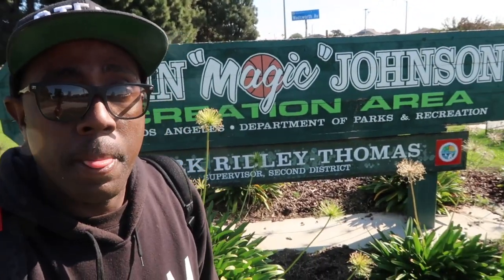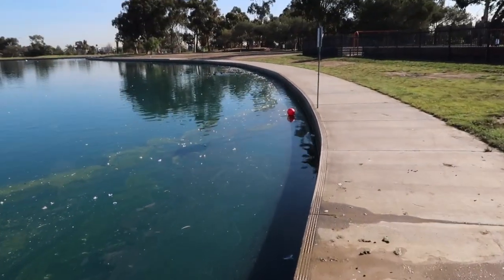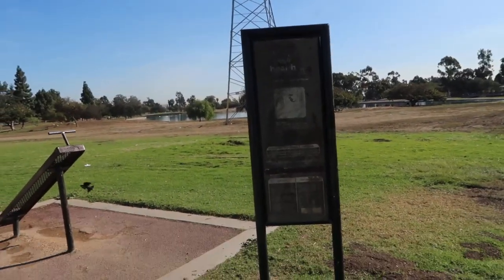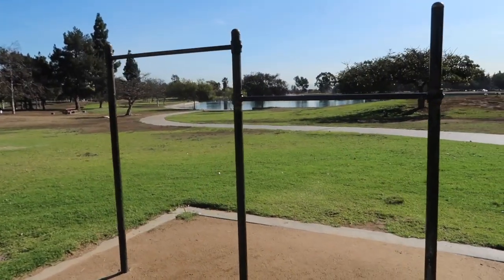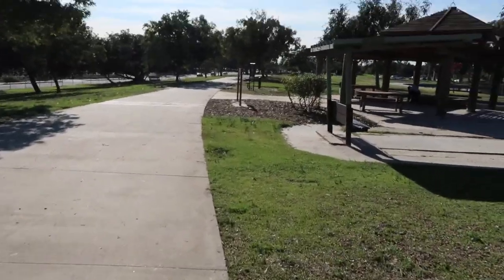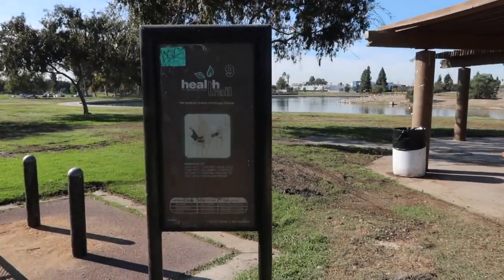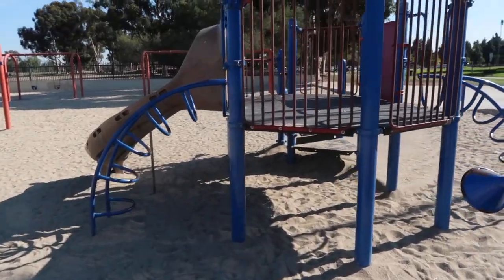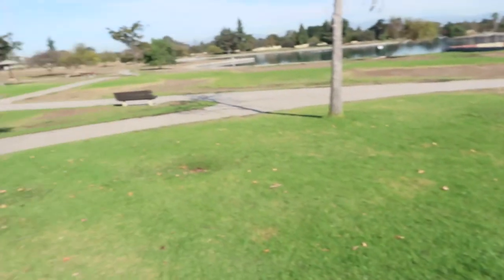Irving magic Johnson Park